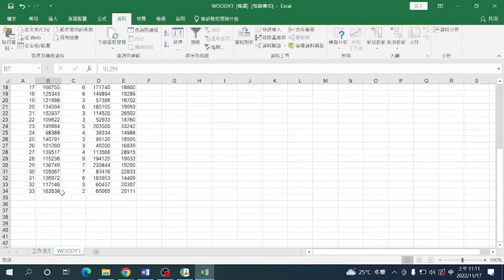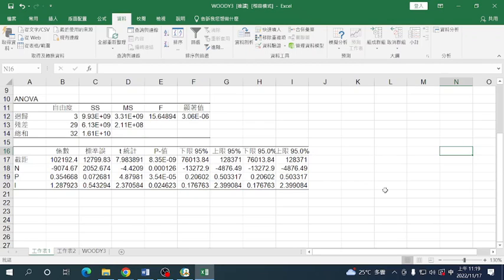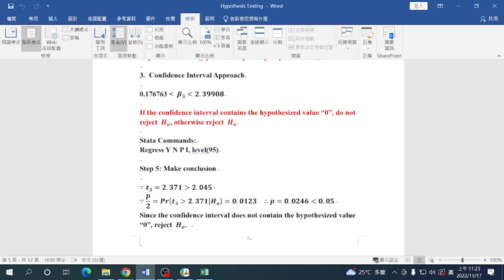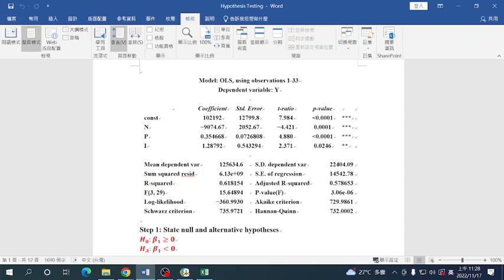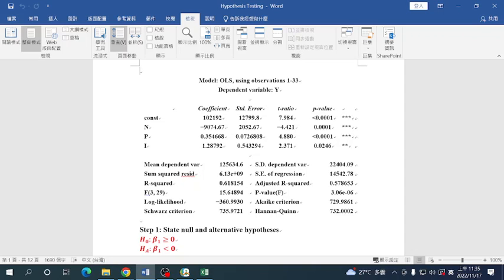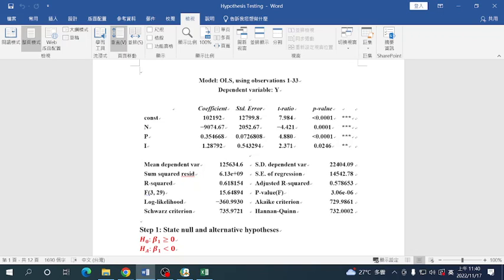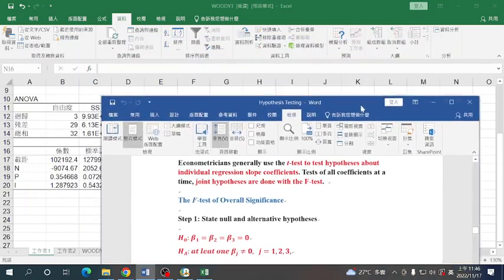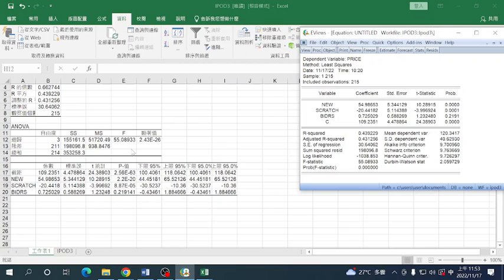Research Methods 2022/11/17 Part 3